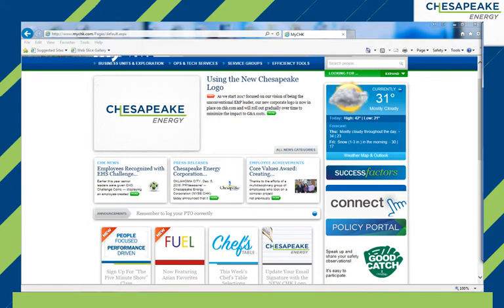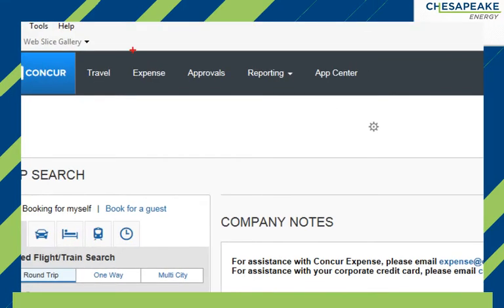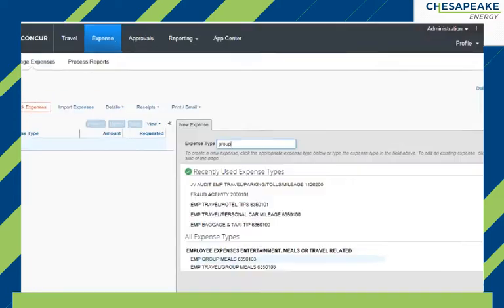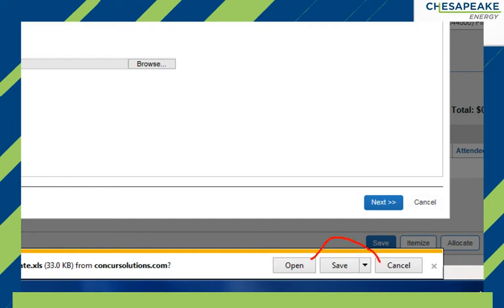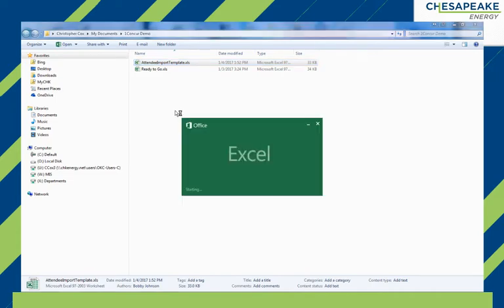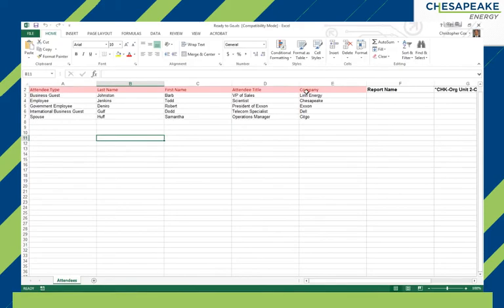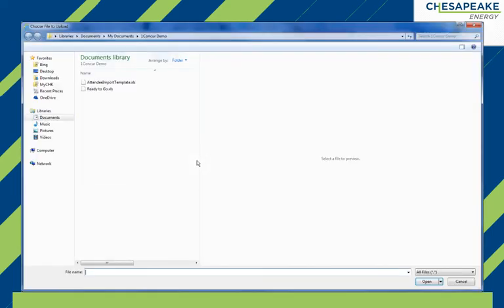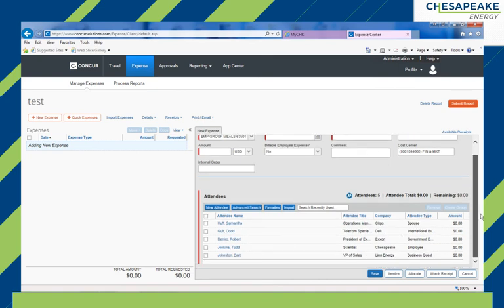Concur Attendee Import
Sample Video for how to import an attendee list to Concur.